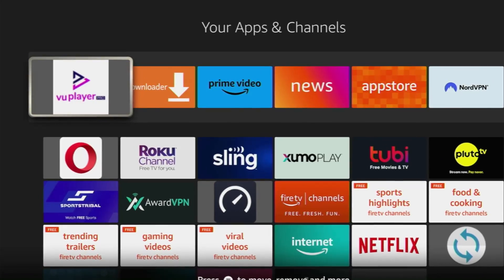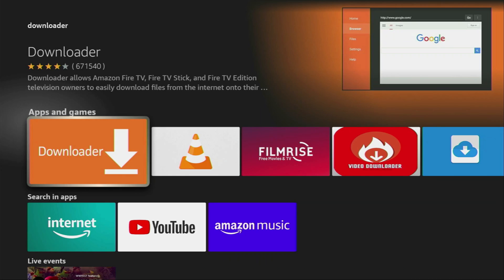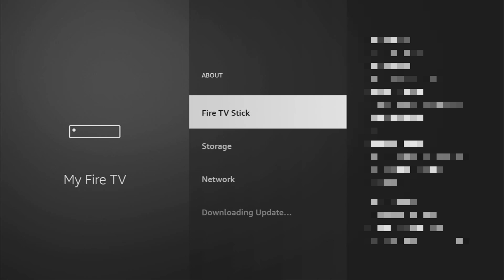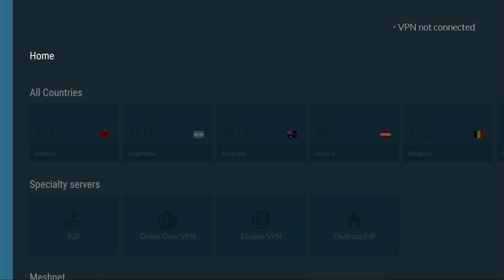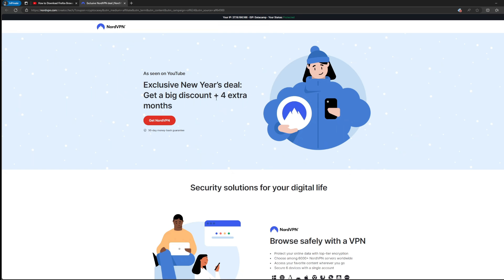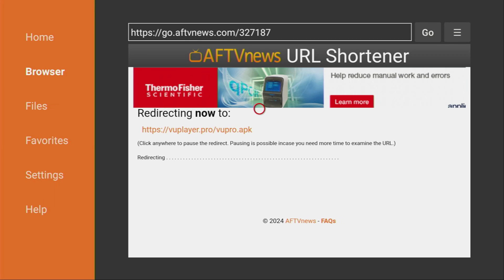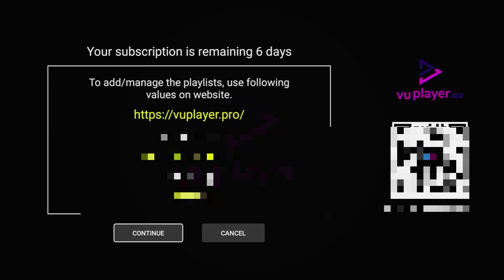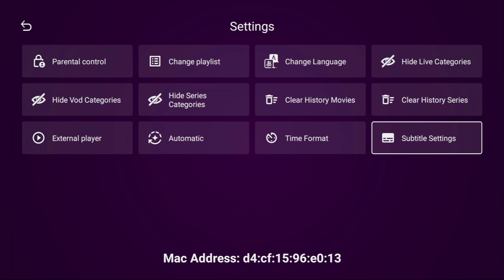How to Download VU Live TV Player Pro to Firestick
Wondering how to download and install VU Player Pro live tv player to your Firestick in 2024? Follow these steps to get and set up VU Player Pro on a Firestick.